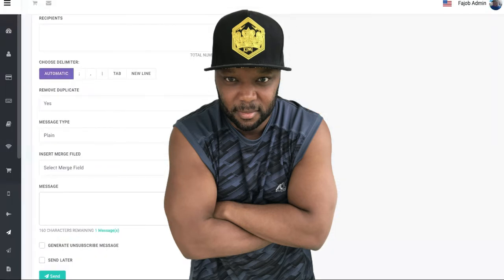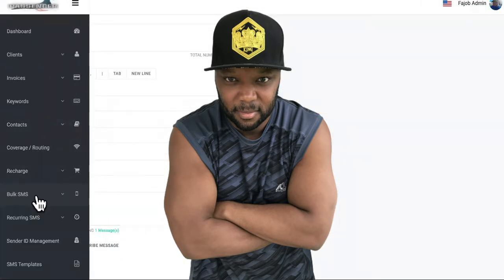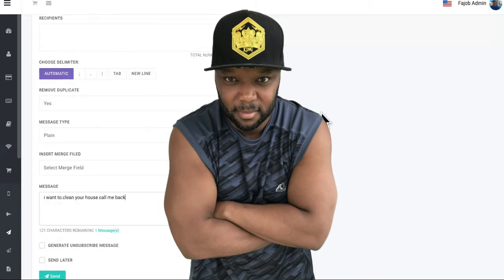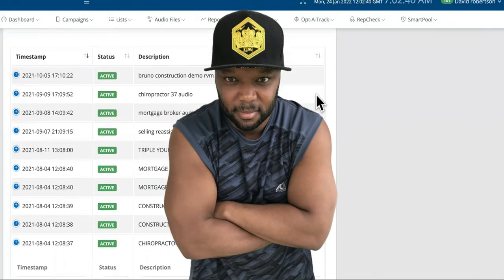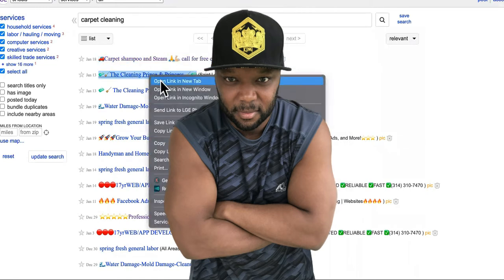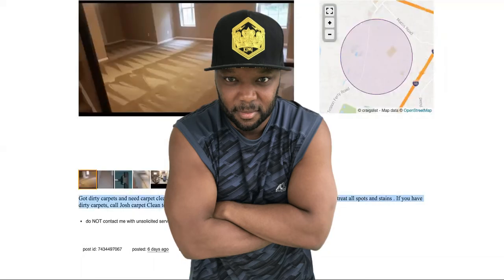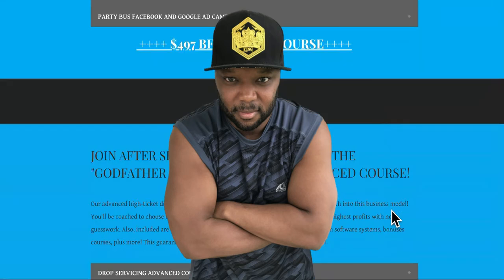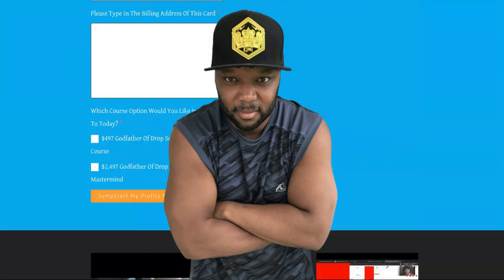NO EXP NEEDED STARTING A $2500/DAY CARPET CLEANING BUSINESS!